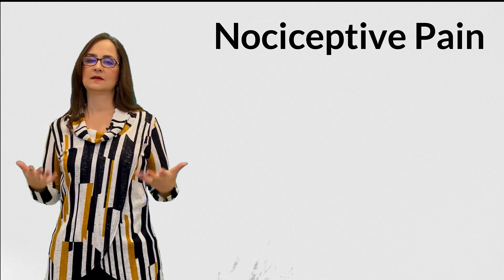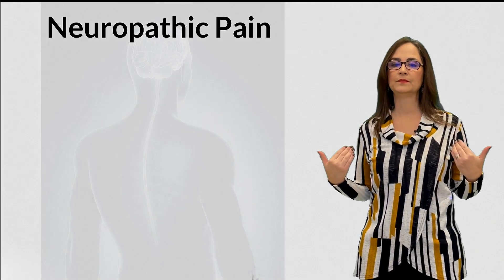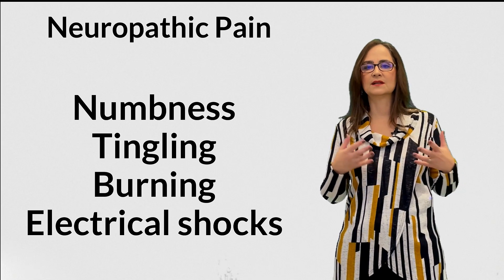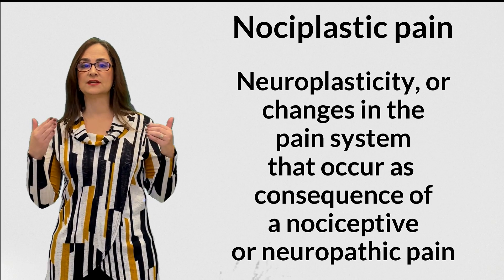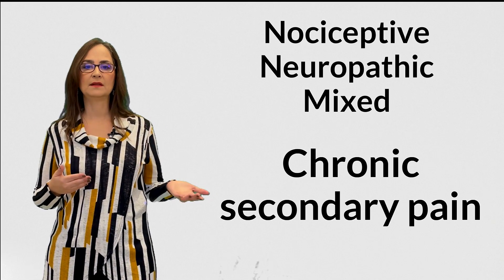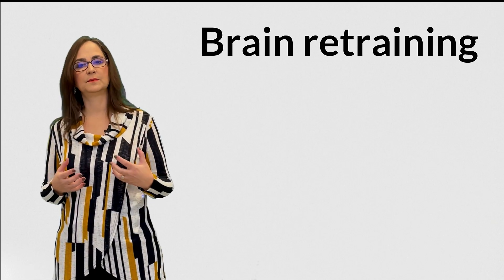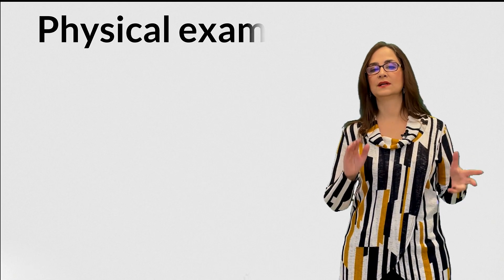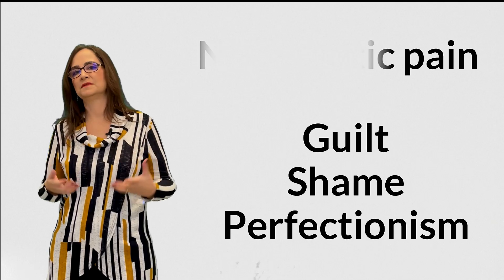#079 Nociceptive, neuropathic and nociplastic pain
In this video, Doctor Andrea Furlan explains that there are 3 types of pain: nociplastic pain, neuropathic pain and nociplastic pain. Nociceptive pain includes acute injuries, inflammatory pain such as arthritis and fractures. Neuropathic pain include pain from neuropathy, neuralgia, radiculopathy, stroke, spinal cord injury, multiple sclerosis and shingles. Nociplastic pain includes fibromyalgia, complex regional pain syndrome (CRPS) and migraines.
She talks about how to distinguish them and the treatments that are used for each type of pain. For nociceptive pain the main treatment is ice, TENS, anti-inflammatory drugs, acetaminophen and opioids. For neuropathic pain the main treatment is antidepressants and anticonvulsant medications. For nociplastic pain the main treatment includes mind-body therapies.

00:00 Introduction
00:40 What Pain is
01:56 Nociceptive Pain
03:14 Neuropathic Pain
06:42 Nociplastic Pain
09:57 Treatment for Nociplastic Pain